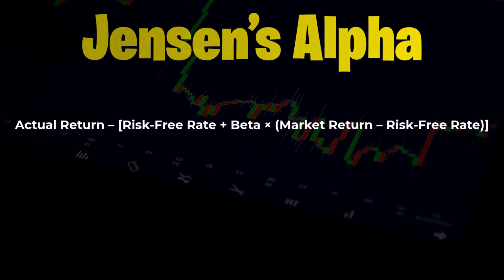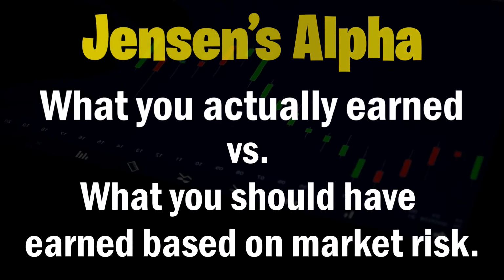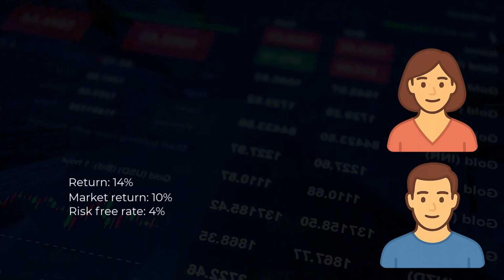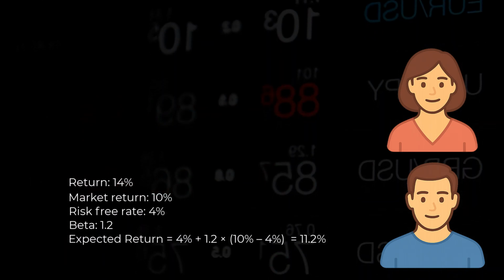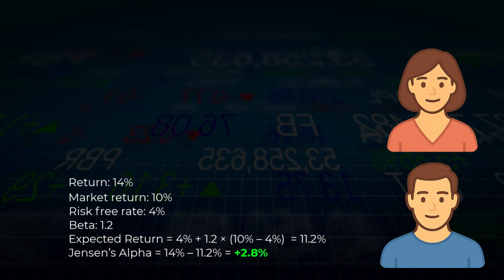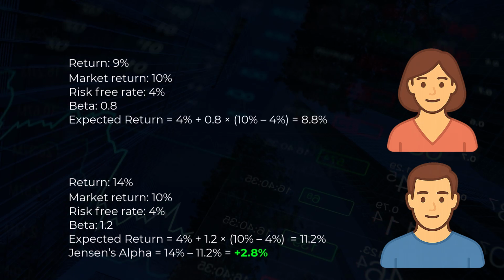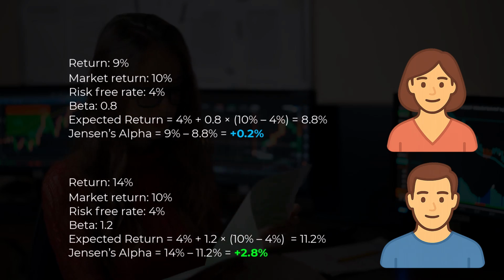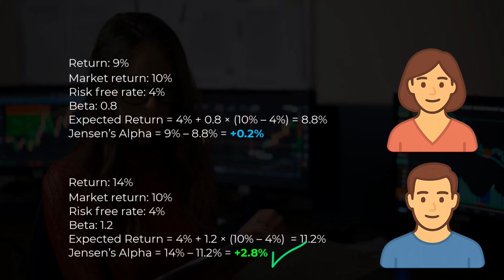Is Your Portfolio Actually Outperforming the Market? | Jensen’s Alpha Made Easy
Think you're beating the market? Not so fast. Jensen’s Alpha shows whether your portfolio is generating real value after adjusting for market risk.

In this video:
✅ Step-by-step Jensen’s Alpha calculation
✅ What a “good” alpha really looks like
✅ How to use it with tools like Morningstar or Portfolio Visualizer

Make smarter, more strategic investment decisions.

🏷️ TAGS & HASHTAGS 🏷️